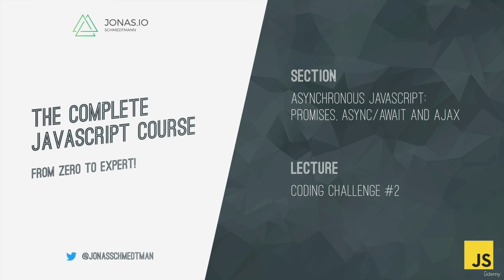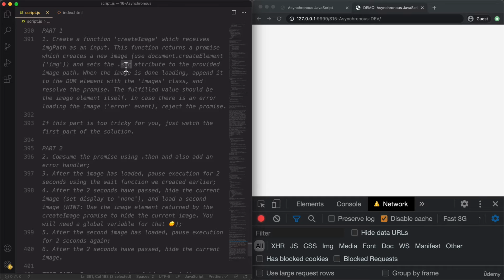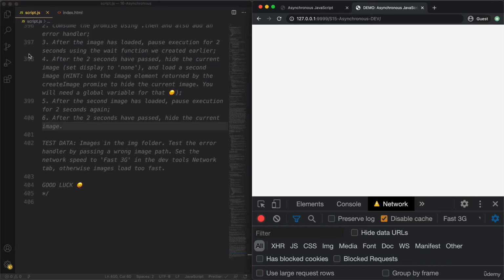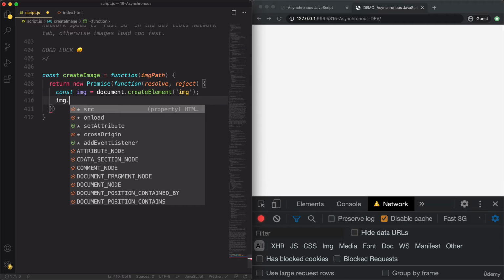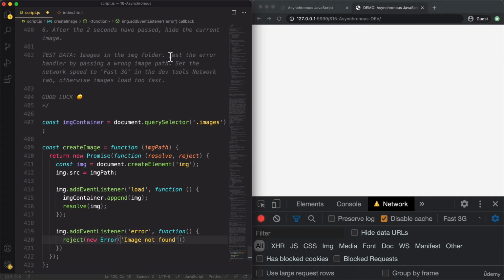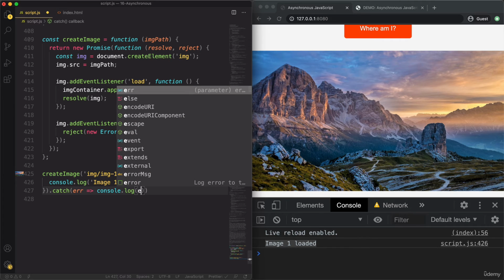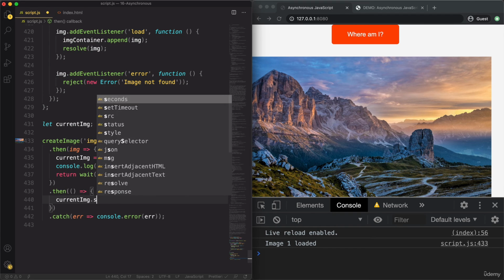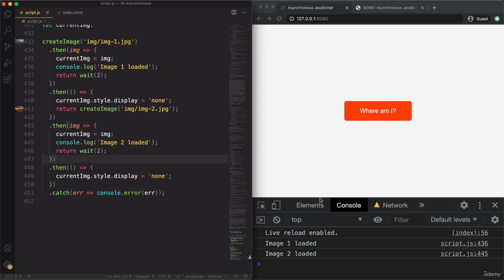261 Coding Challenge #2